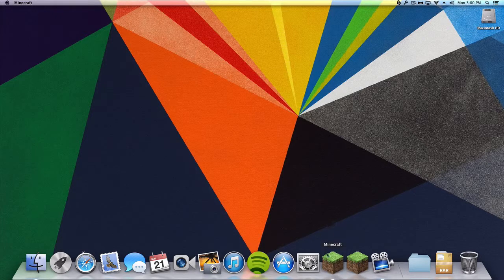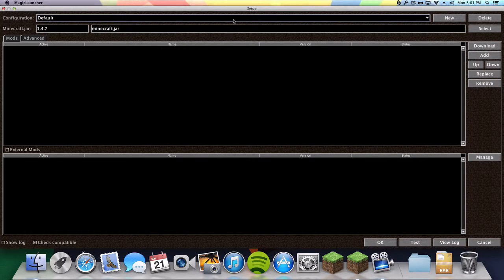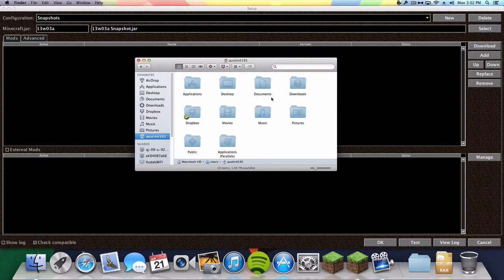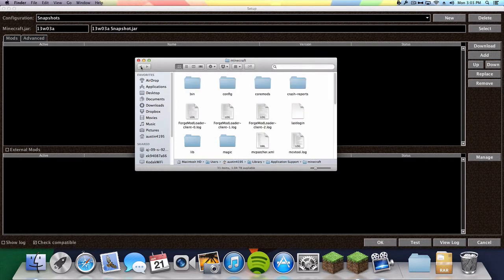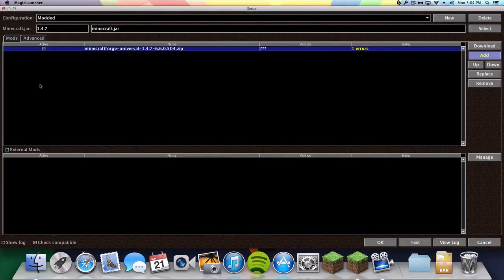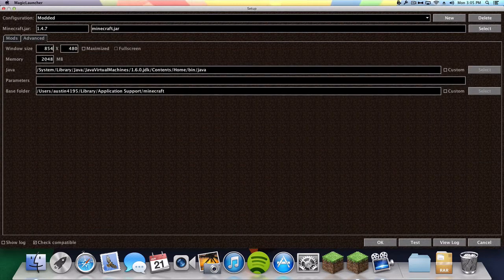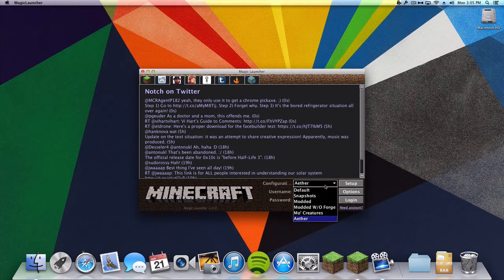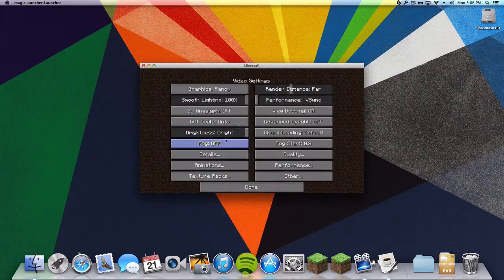How To Mod Minecraft with MagicLauncher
Learn how to use MagicLauncher and Enter The World Of Mods Easily and Done Correctly :)

Downloads